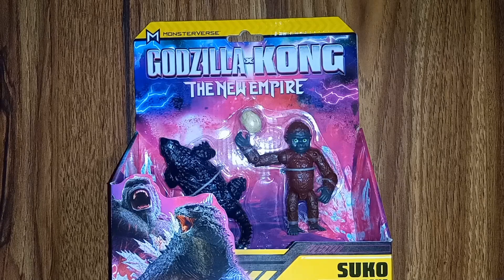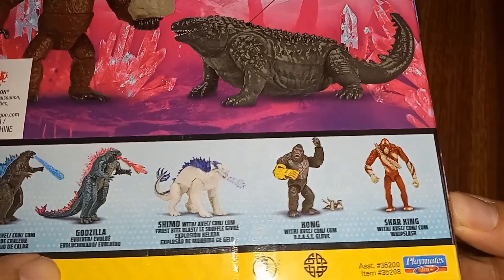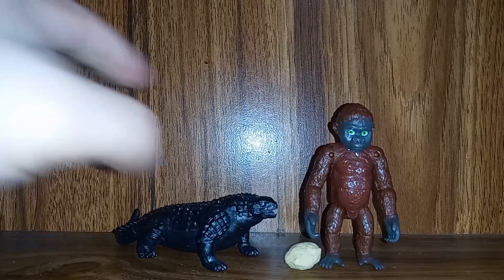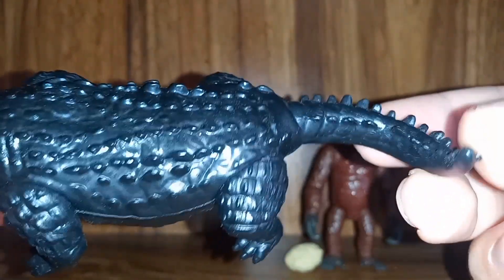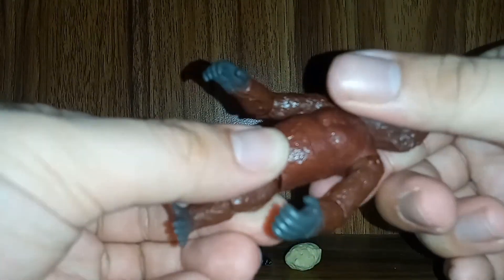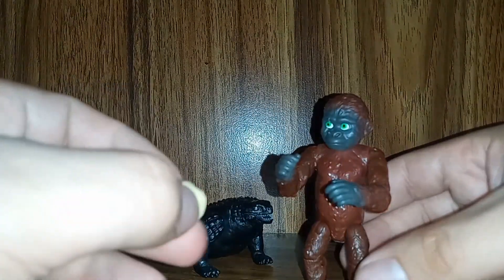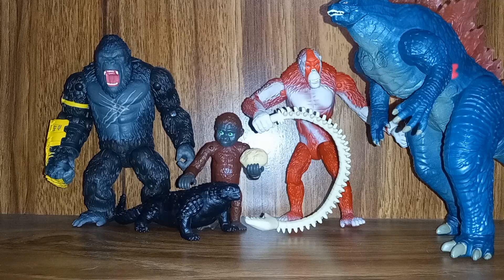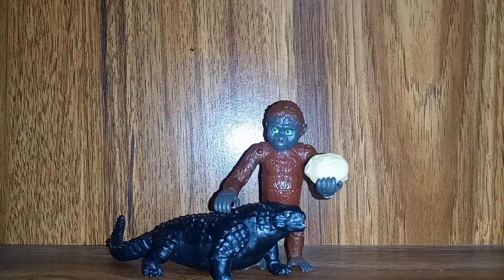Godzilla x Kong the new empire suko and Doug figure review